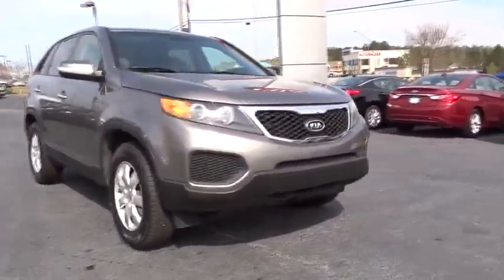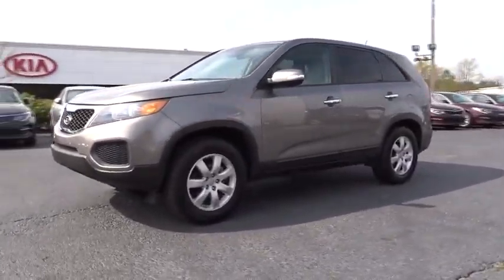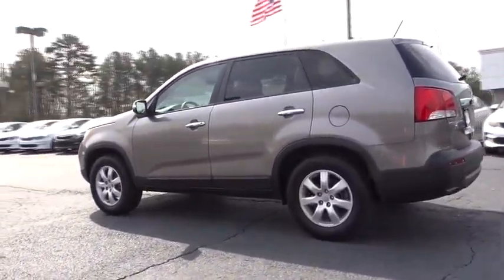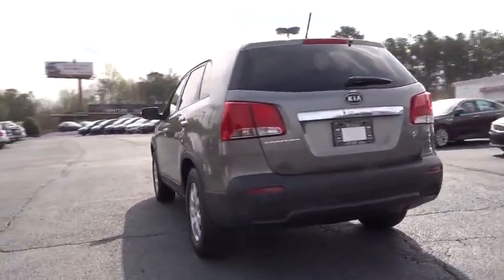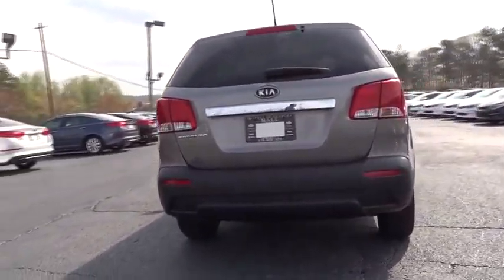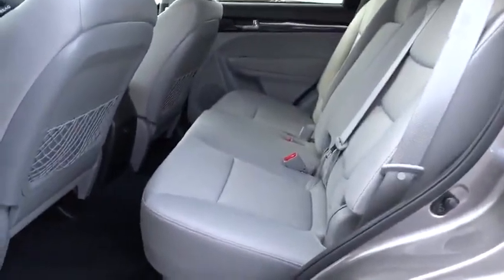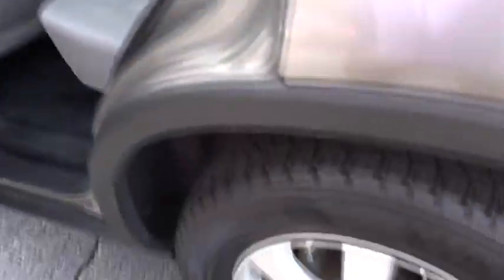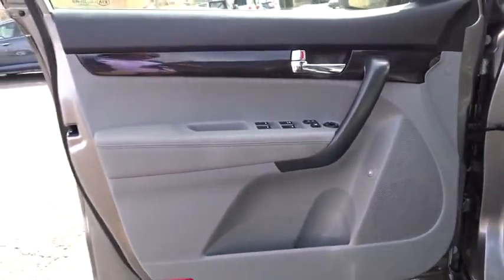2012 Kia Sorento Johns Creek, Buford, Athens, Duluth, Gainesville, GA K4728A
2012 Kia Sorento

4180 Buford Drive (Hwy 20)

Come see this 2012 Kia Sorento Base. Its Manual transmission and Gas I4 2.4L/144 engine will keep you going. This Sorento has the following options: Variable intermittent front windshield wipers, Trip Computer, Tricot cloth front bucket seats -inc: YES essentials fabric treatment, Tire pressure monitoring system, Tilt & telescopic steering wheel -inc: audio, cruise, Bluetooth controls, SIRIUS satellite radio (subscription required), Side impact door beams, Remote keyless entry, Rear window defroster, and Rear map pockets. Stop by and visit us at Kia Mall of Georgia, 4180 Buford Dr, Buford, GA 30518.